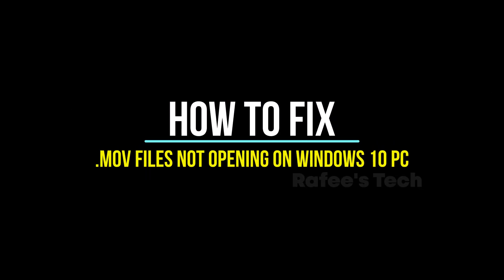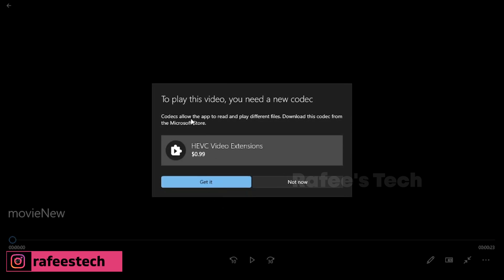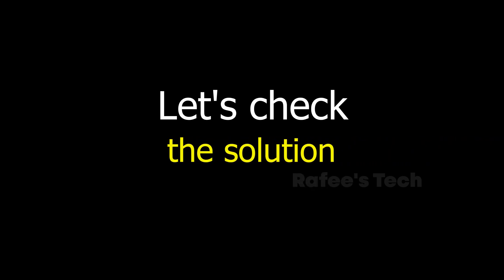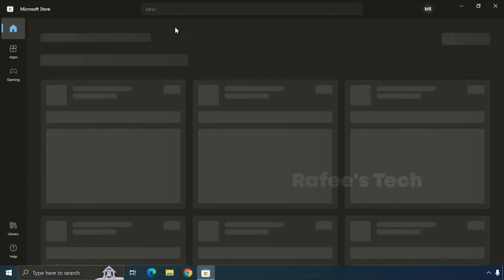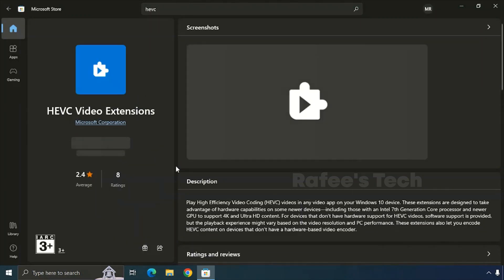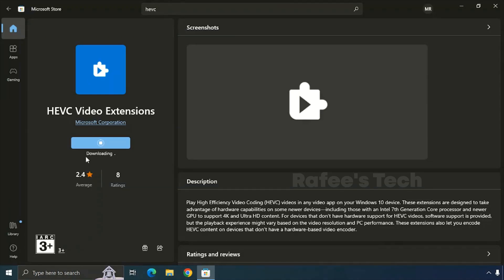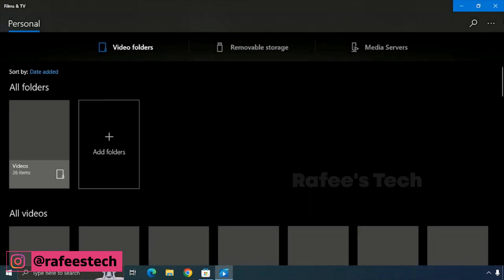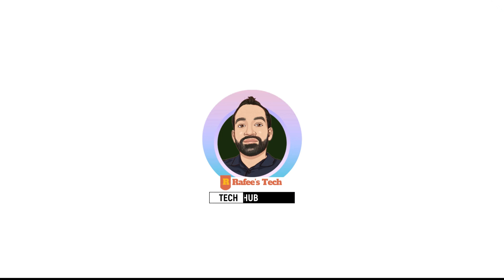How to fix MOV files not playing on Windows 10 or 11 | HEVC Codec Video Extension Error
This video is a tutorial for How to fix MOV files not playing on Windows 10 or 11

Error Details:
While try to play .Mov files on Windows 10 or 11 computer & you are getting the error,
"To play this video you need a new codec,
Codecs allow the app to read and play different files. Download this codec from Microsoft Store,
HEVC Video Extensions"